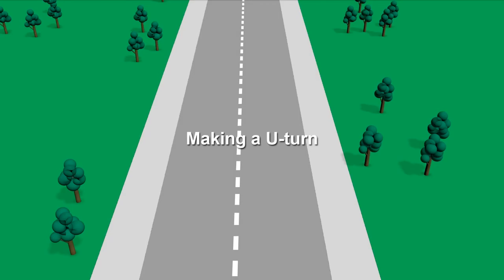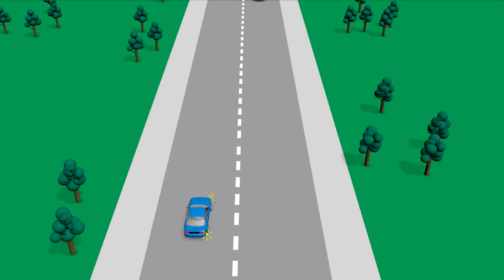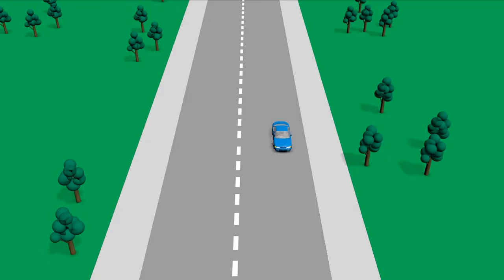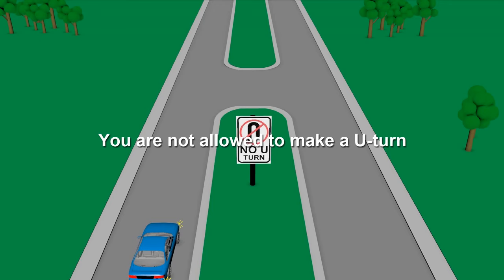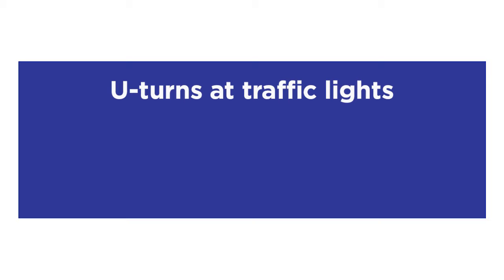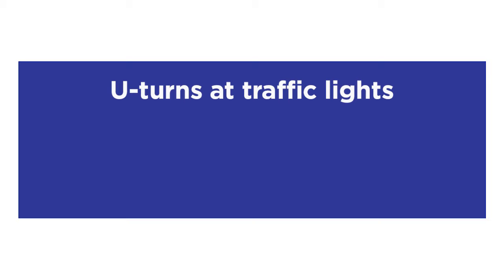Road rules: u-turns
Brush up on your road rule knowledge by viewing the top ten misunderstood road rules animations.

The animations outline some of the rules the NSW community have said they need more clarification on, like mobile phone laws, roundabout rules and how and why we enforce in school zones.

Road safety largely depends on road users being able to understand and follow the road rules, so share the animation links with your friends and colleagues and refresh your memory!

For more information on road rules download the Top 10 misunderstood road rules in NSW guide